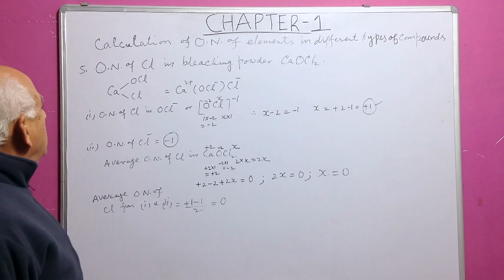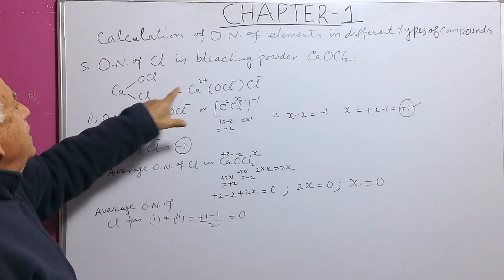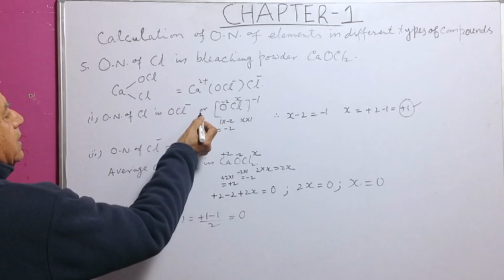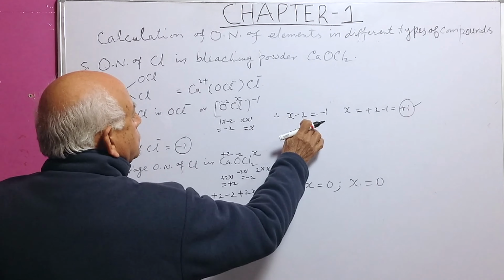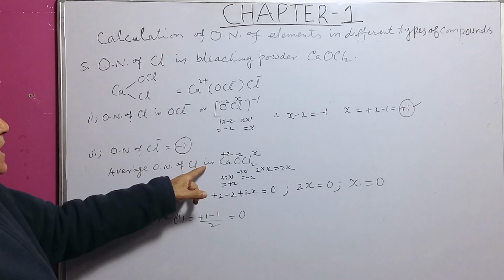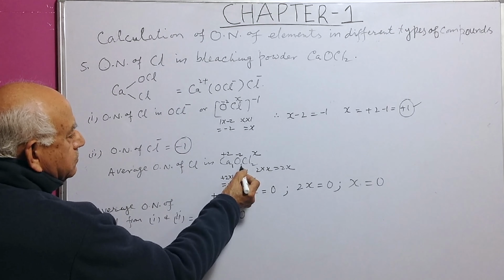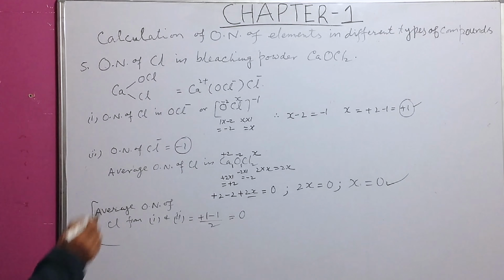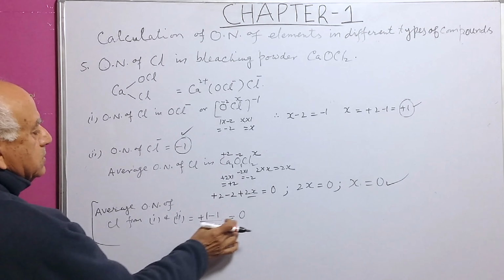Calculating Oxidation Number of elements in Different Compounds Part 3 of 5 | Ep. 20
This video is about the calculation of Oxidation Number of elements in different types of compounds Part 3 of 5. This is a multi-part series, Make sure to check the playlist for the full and remaining lectures!

You will soon be able to DOWNLOAD detailed lecture notes by Dr. K.D Sharma as a PDF/PowerPoint.